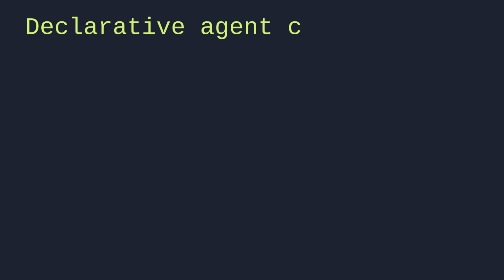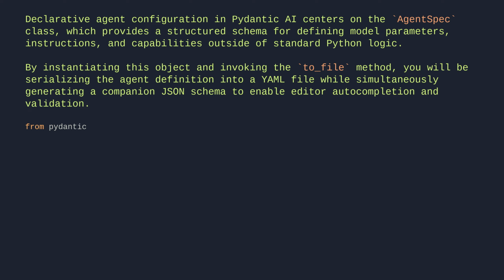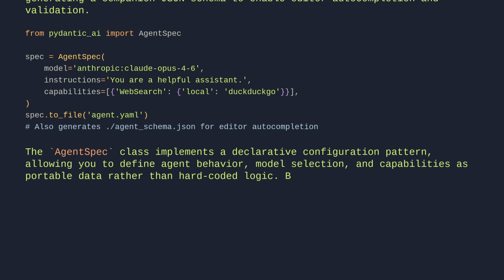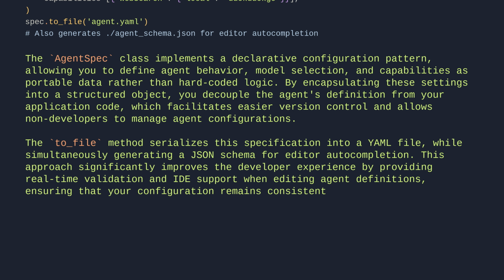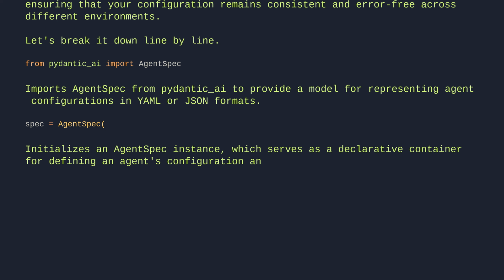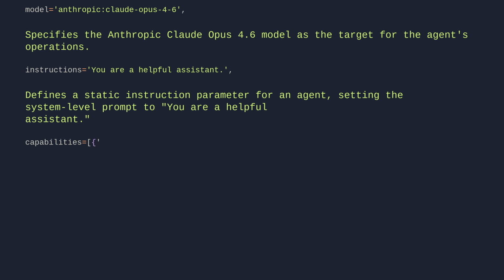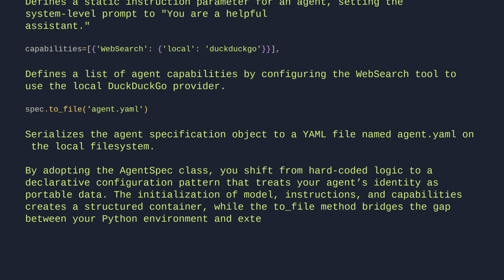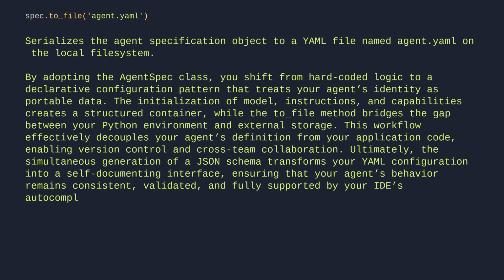Defining Agents with Specs and Context - Part 4/4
Learn how to implement declarative agent configuration using the Pydantic AI AgentSpec class. This tutorial demonstrates how to decouple agent logic from application code by serializing model parameters, instructions, and capabilities into portable YAML files with integrated JSON schema validation.

Zen Koan Explanation:
The `AgentSpec.to_file()` method serializes the agent's configuration into a YAML file and a corresponding JSON schema, decoupling the agent's definition from its runtime execution. This mirrors the koan by demonstrating how a static, singular file acts as a blueprint that allows the agent's logic to be instantiated and "wander" across different environments or IDEs through schema-backed validation.